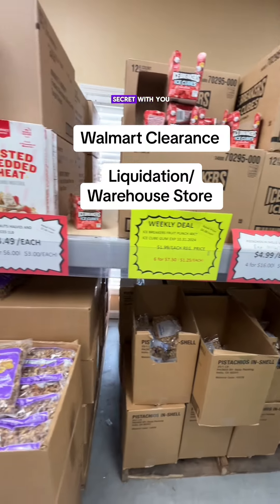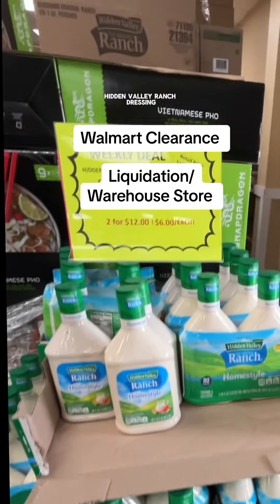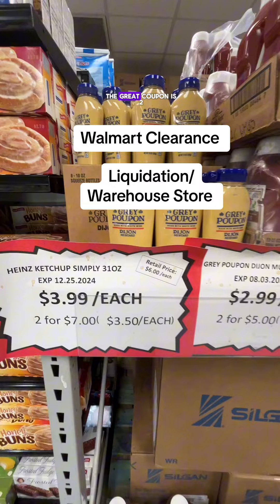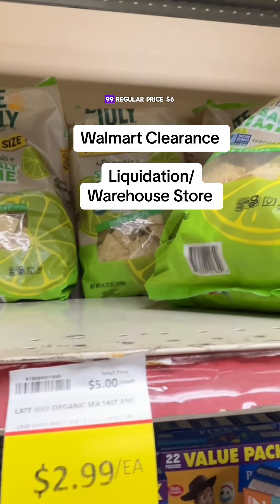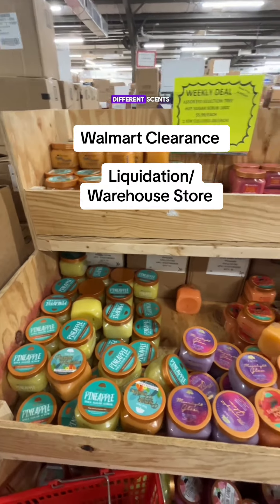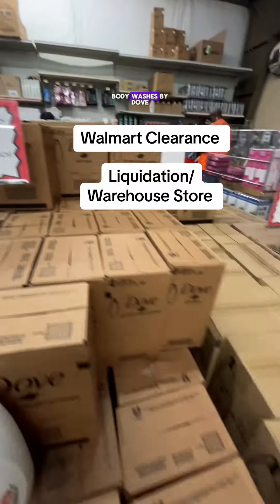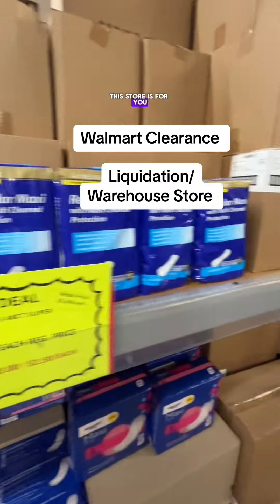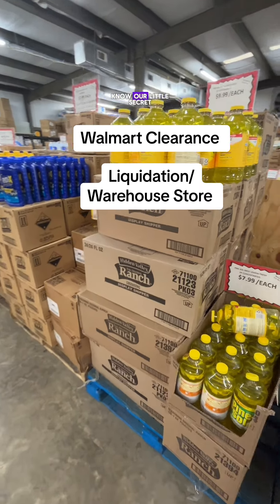Visit us at 695 Red Oak Rd, Stockbridge, GA 30281! See you!!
Thank you Andrea for sharing this awesome review!! Check her TikTok account for more awesome videos! @beautifulhotmess_ See you around!!! 💯👌🥰

695 Red Oak Rd, Stockbridge, GA 30281

🕒 Store Hours:
Monday-Saturday: 9:00 AM - 8:00 PM (EST)
Sunday: 12:00 PM - 6:00 PM (EST)